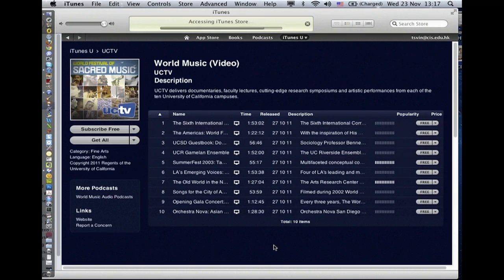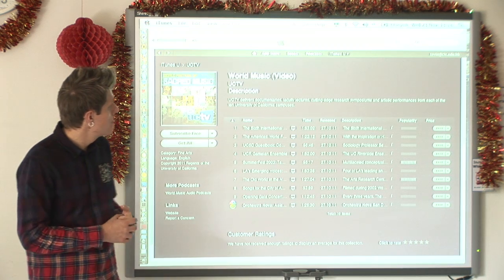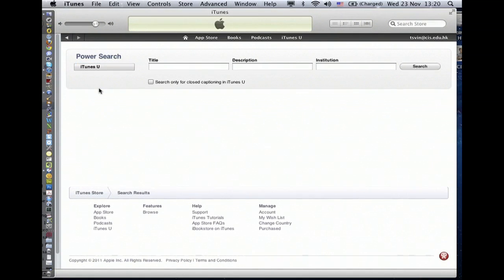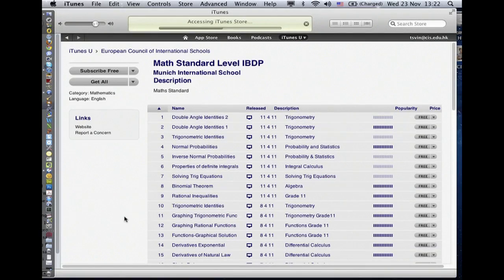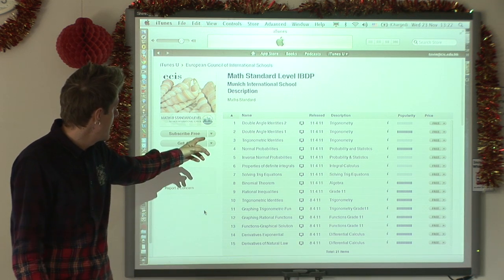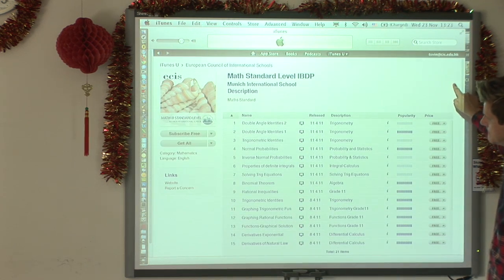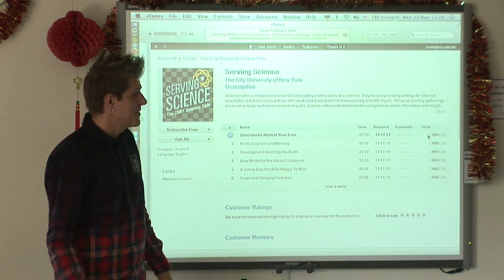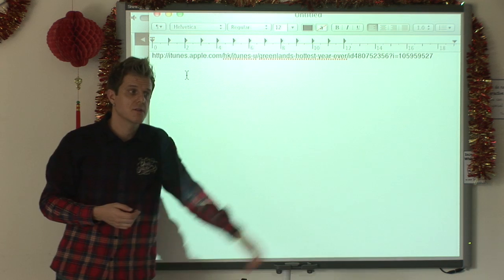Beyond music in iTunes Part 2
Lunch & Learn session on iTunes. Part 2: iTunes U